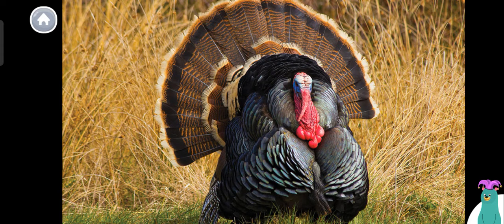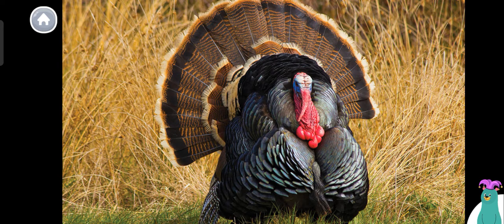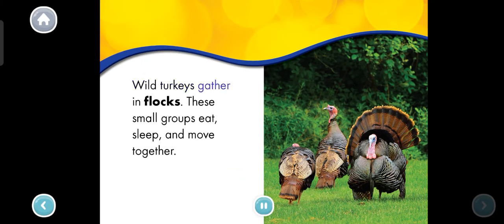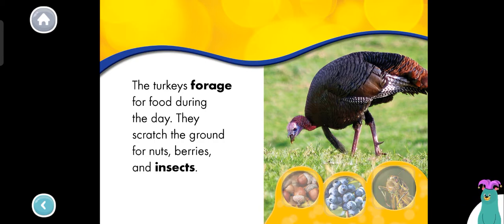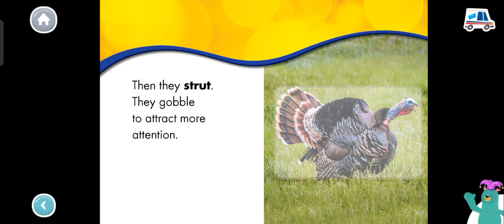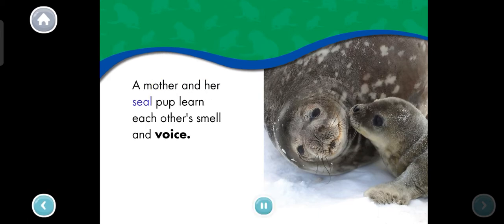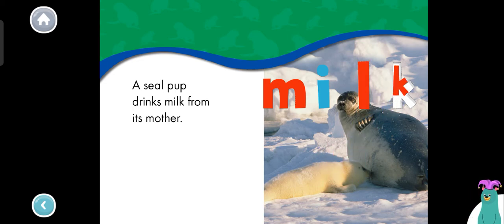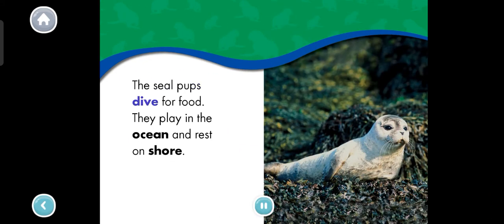Story time - Learn about wild turkey and seal pups | Khan Academy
Learn about wild turkey and seal pups
Wild turkey and seal pups
Khan Academy
Stories for kids and kids